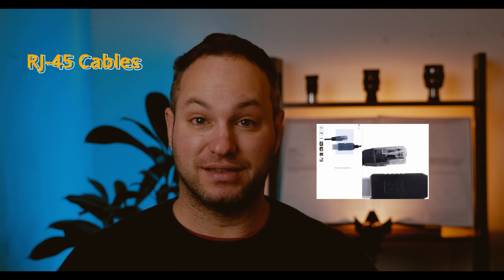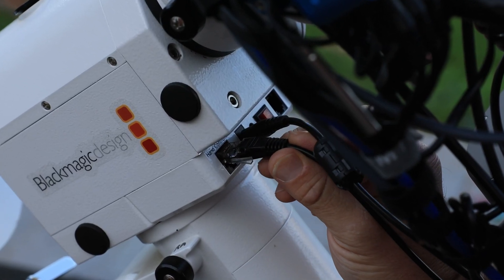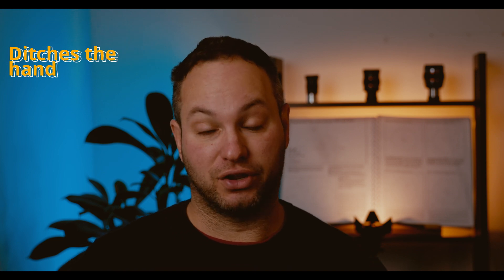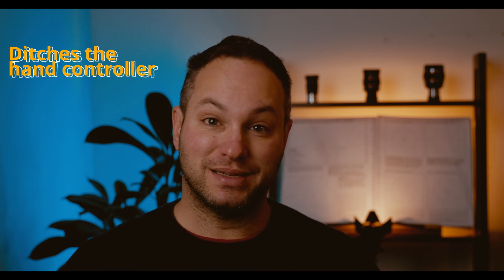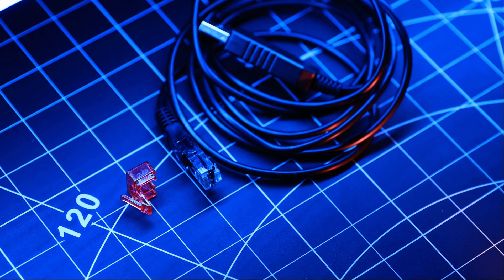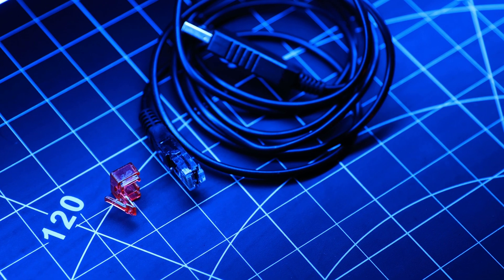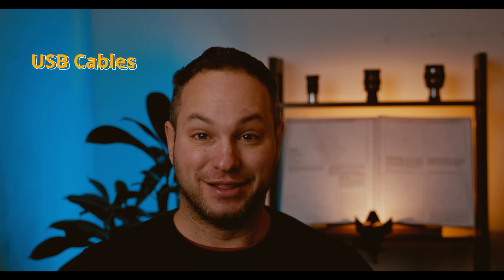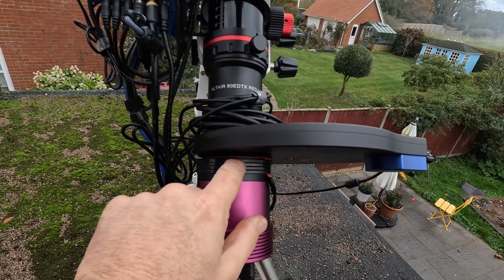5 HARD-LEARNT lessons (Astro Imaging)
In this video I go over 5 things that I wish I'd known sooner that relate to the masochistic hobby of deep sky astro imaging!

Use my BITLY link to get 50 percent off your first 2 months with ANY TS Live subscription plan.